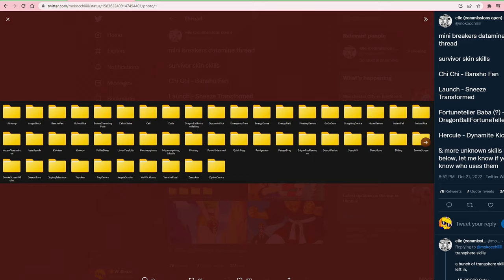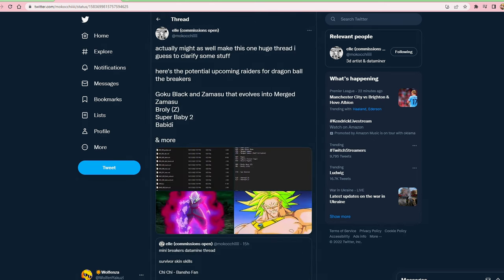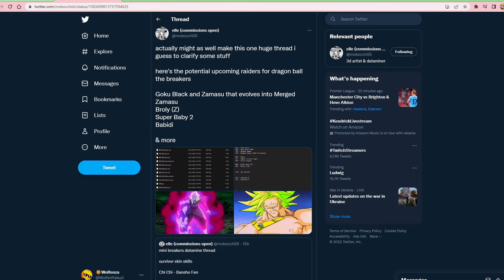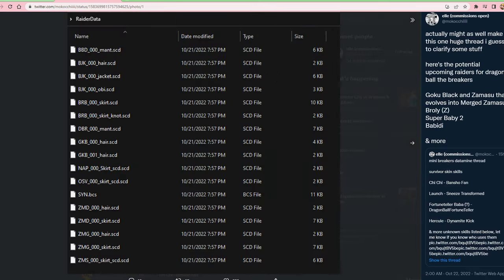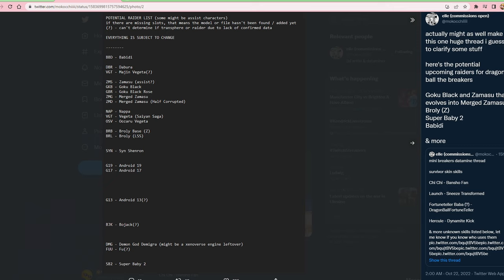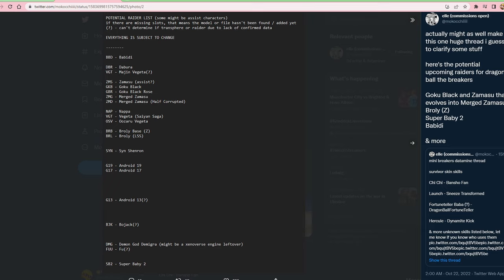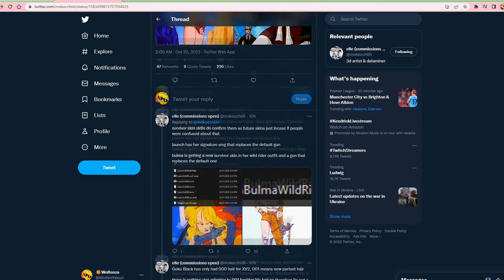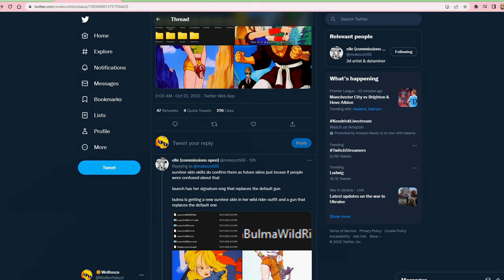New Datamine Potential Raiders and Survivors | Dragon Ball The Breakers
[PSN ID] WolfenzaKazeKura
[STEAM ID] WolfenzaKura